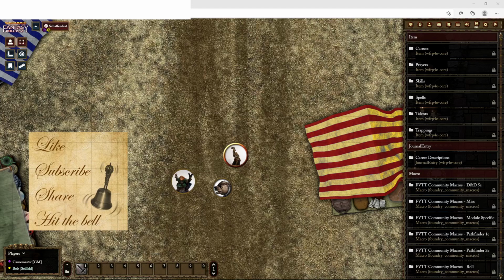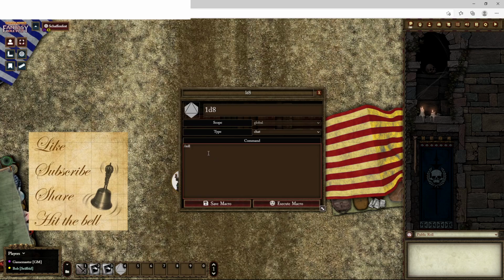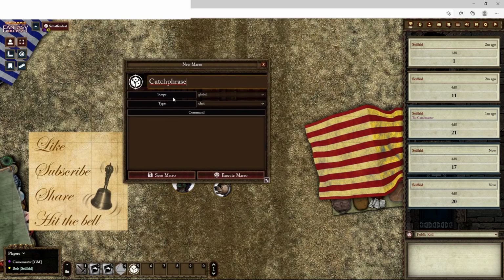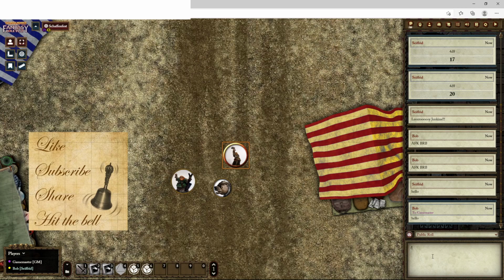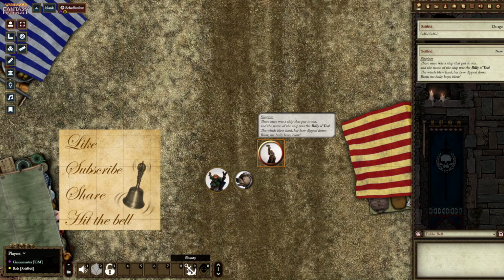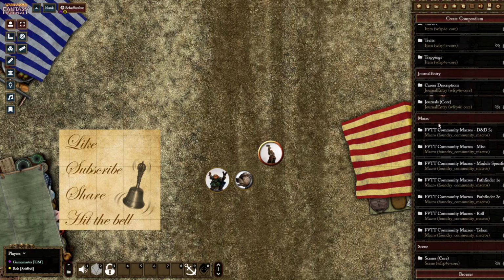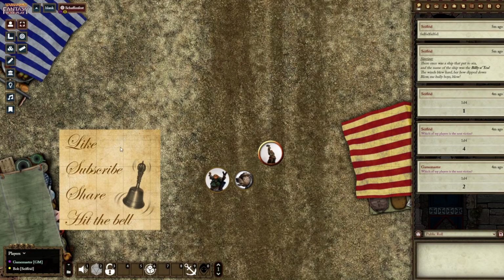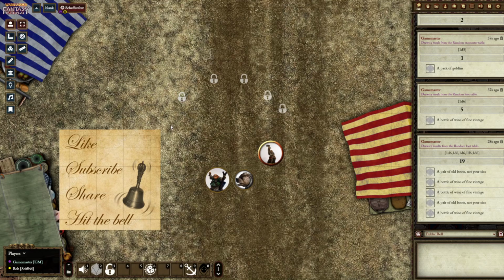Foundry VTT - chat macros and script macros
In this video I demonstrate the hotbar and how to use macros.

I use the WFRP (Warhammer) system, but most of the things I show in the videos apply to Foundry in general. The animated dice are from the module 'Dice So Nice'
If you want to see some actual play using Foundry VTT you can check out Roll Corruption where I'm a player. You can also check out Garblag Games, they're playing 'The Enemy Within' using Foundry VTT.